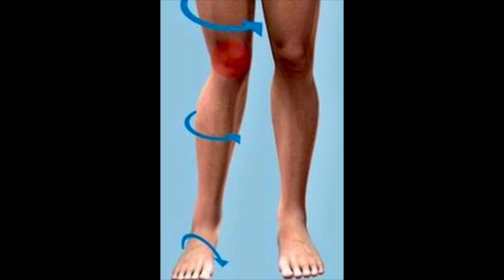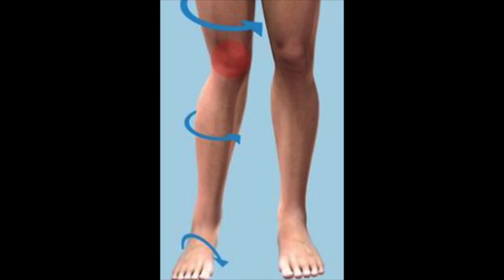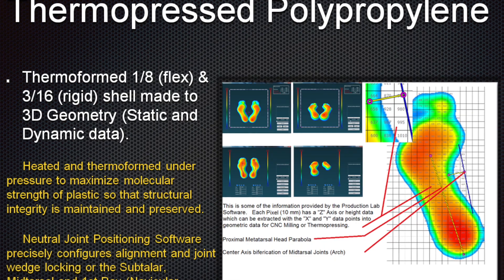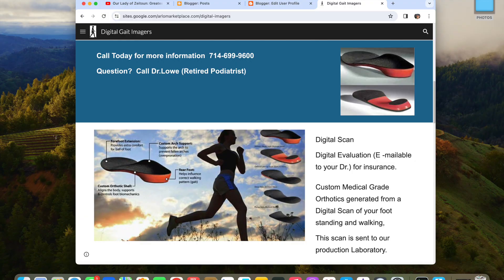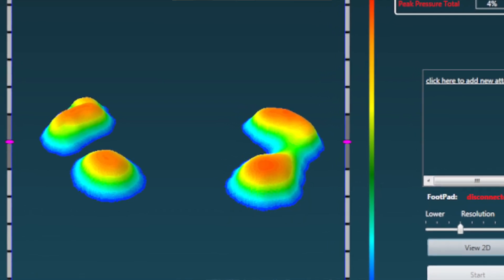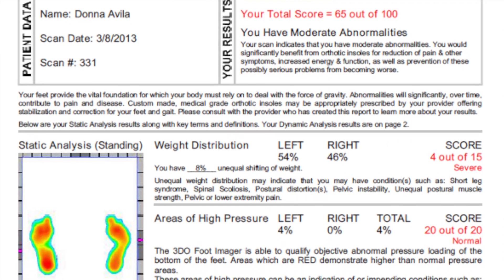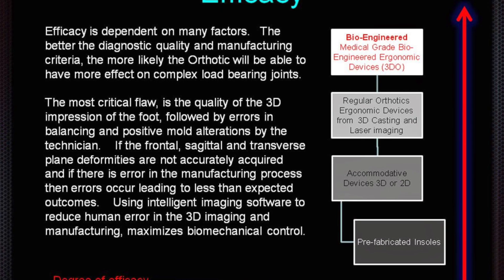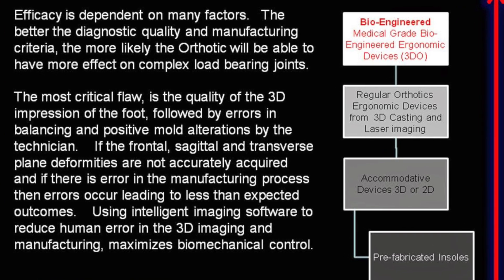Introduction to the cause of pain while standing and walking.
Dr Craig Lowe discusses the underlying mechanical cause of pain in the body, (functional biomechanics).    With 46 years of experience in biomechanics and sports medicine he begins a video series to help patients avoid drugs and surgery by treating the mechanical cause of pain.